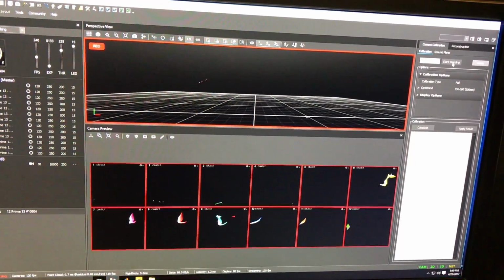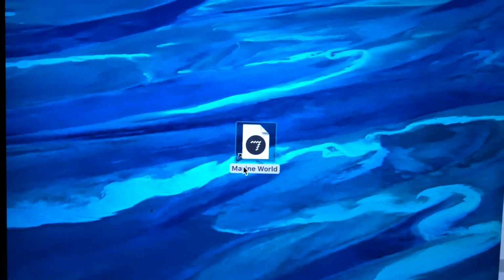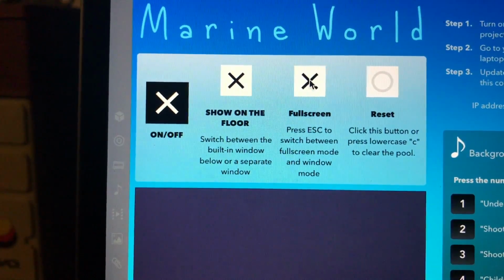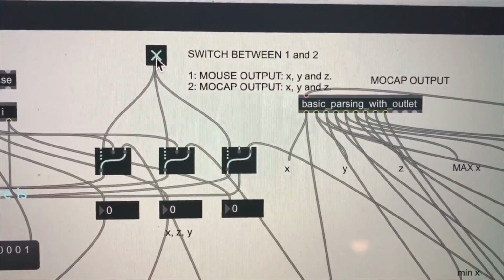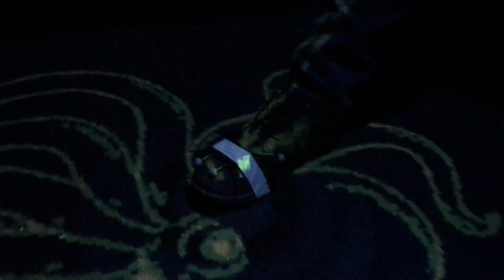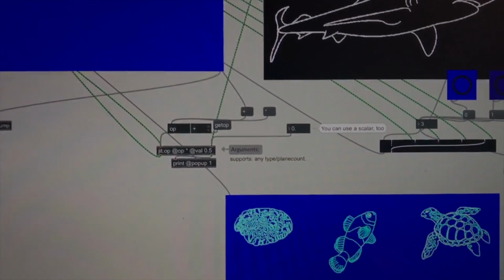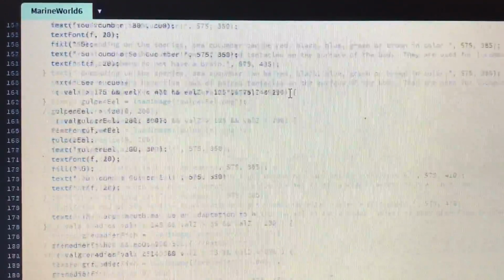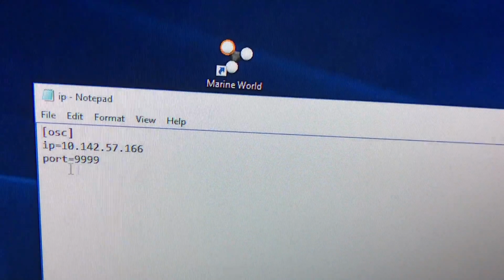Introducing Marine World - A Motion Capture Marine Life Education System.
Marine World is an interactive multimedia education system based on motion capture technology. It's designed to help children learn about the different types of sea animals that live in all parts of the sea.

AME 320 - Motion Capture Integrative System

Created by Frank Lugo, Junshu Liu, Terrence Powell

Edited / Junshu Liu, April 28, 2017

Refined English Closed Caption (CC) now available.

Timestamps
0:00 Introduction
0:43 Introducing Marine World
1:39 Motive - Motion Capture (mocap) System
2:31 Getting Started
3:23 Max - Control Center UI
4:57 Max - Making the Water Pool on the Floor
6:54 Motive - Location Mapping for the Water Pool
7:56 Max, Ps, Id - Design the Water Pool
8:26 Processing, Max - Marine Life Information on the Wall
10:40 Notes
11:16 Credits

Songs used
"Underwater Echo" by Approaching Nirvana
"Trunk" by Owen Vallis
"Divide by Four Add Seven" by C418
"Wen Uuu" by Shlohmo
"Shooting Stars" by Bag Raiders
"Smooth Fall" by C418
"Saturday Jam" by Benedek
"Children's Song No. 1" by Aisha Duo
"Children's Song No. 2" by Aisha Duo
"Children's Song No. 8" by Aisha Duo
"Children's Song No. 3" by Aisha Duo